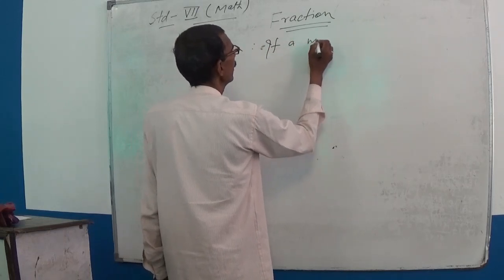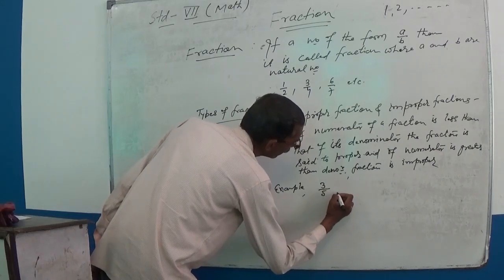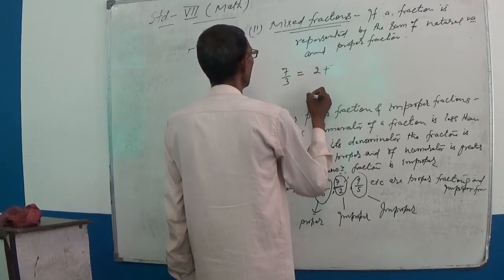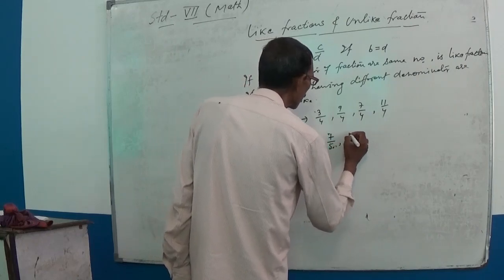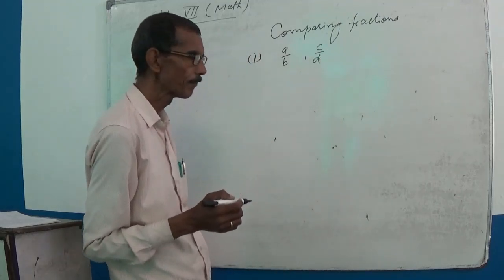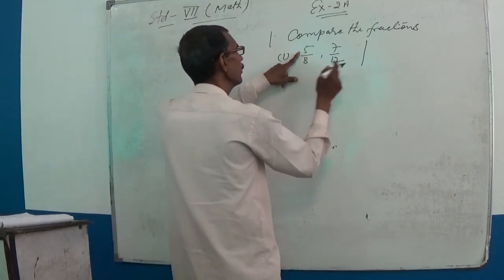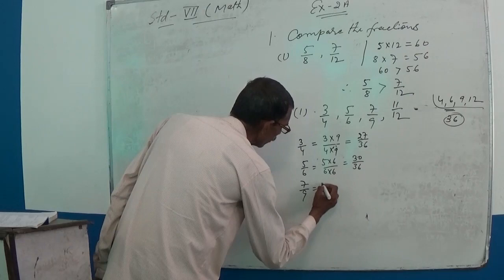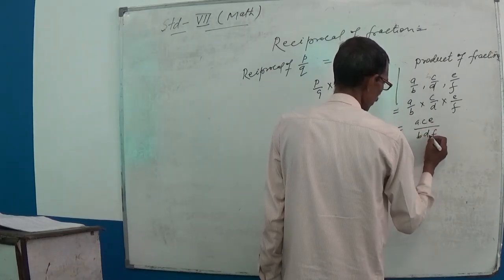Class 7 Maths Chapter 2 Fractions